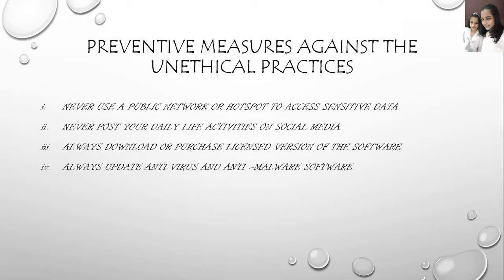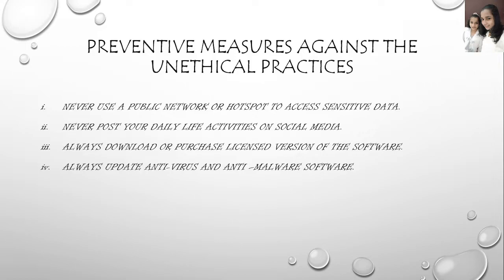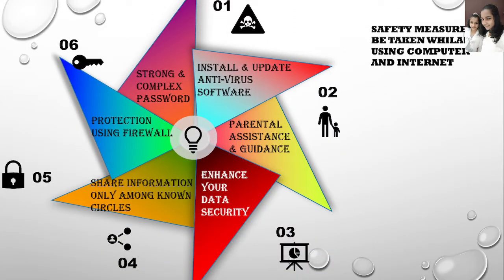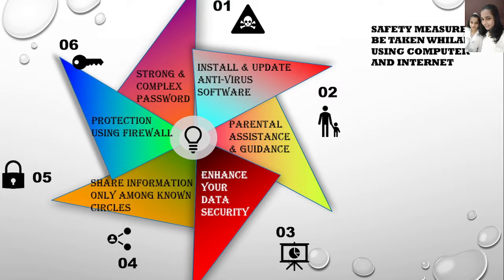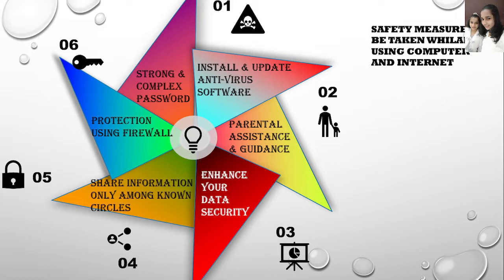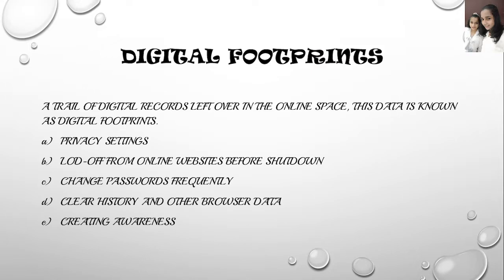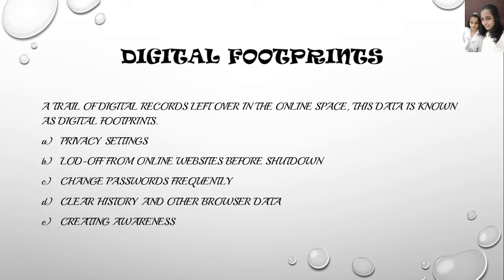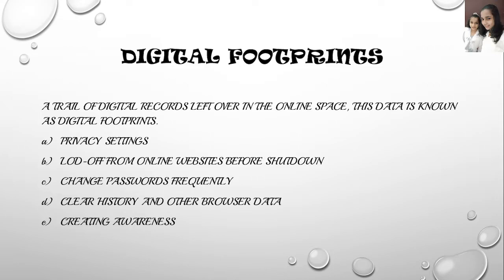Ethics and Safety Measures In computing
Hello readers, How everything is going? Hope there is no room for doubt in this chapter, if any doubts left you are free to ask in the comments section. .

Advantages and Disadvantages of using the Internet
Introduction to Ethics in Computing
Unethical Practices in Cyber World
Safety Measures to be taken while using Internet and Computer
Digital Footprints

Our other playlists. Please have a look-